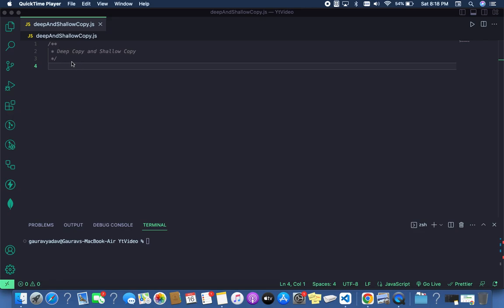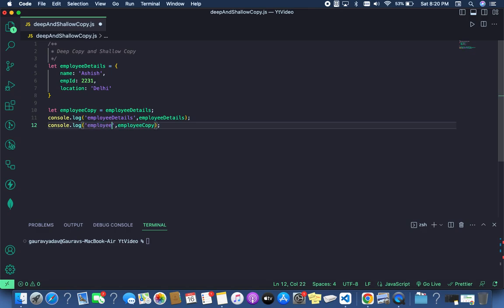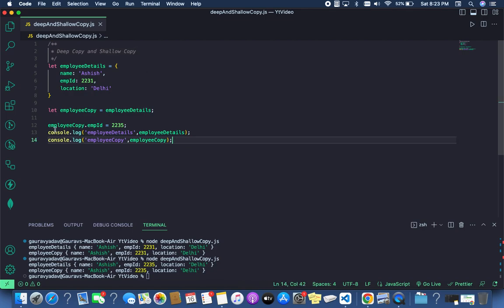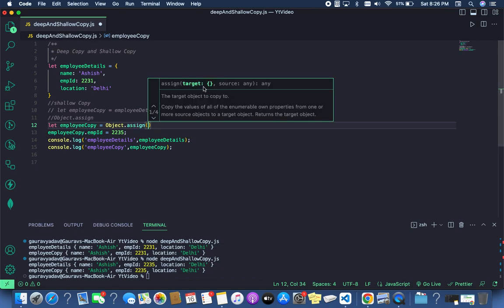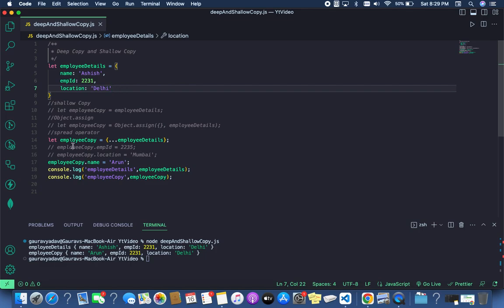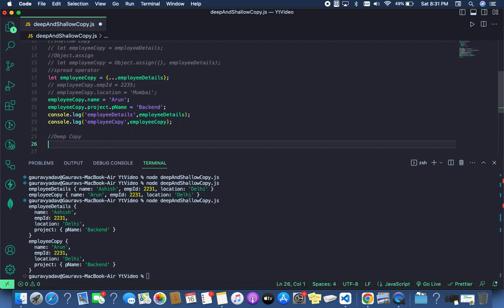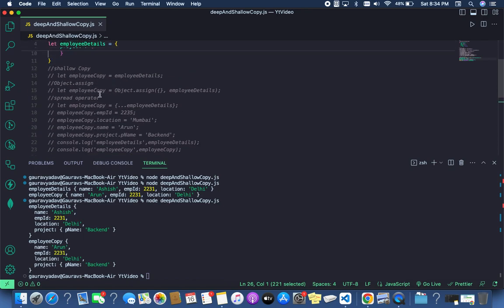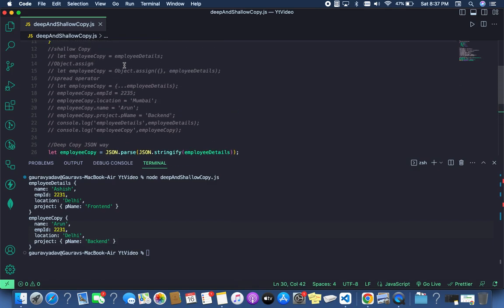Deep Copy and Shallow Copy | Javascript Tutorial javascript #24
Javascript tutorial to lear Deep Copy and Shallow Copy